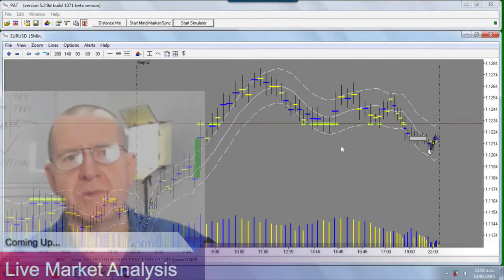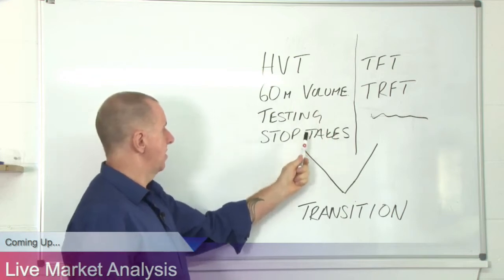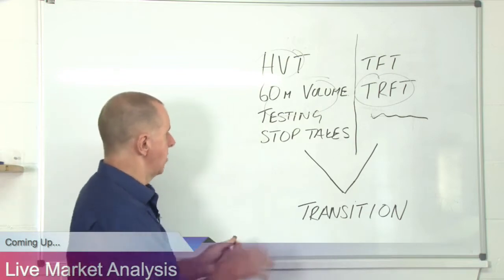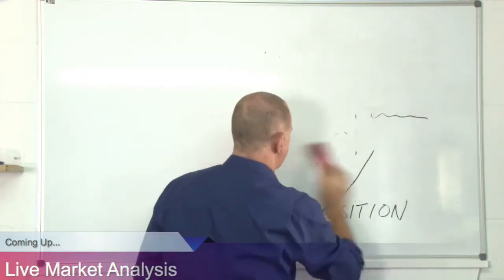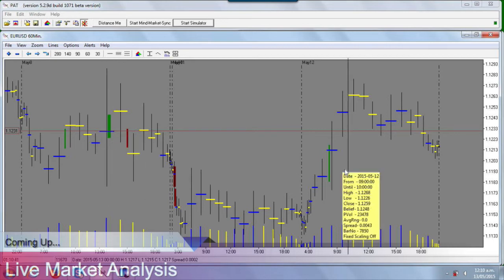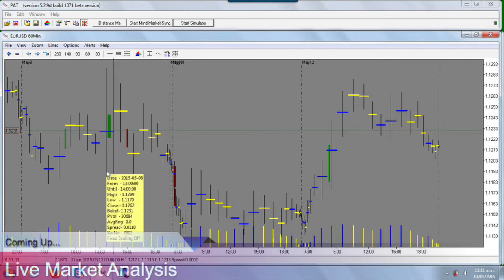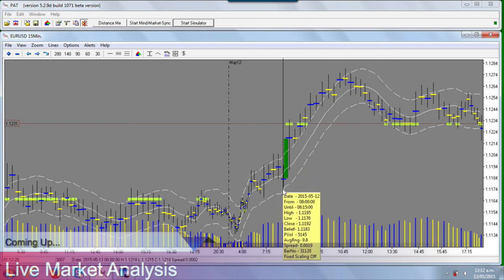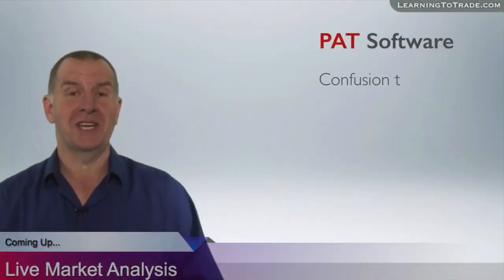Live Trading Instruction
Watch live trading and learn how to consistently make money trading the currencies with a 20+ year veteran. Contract notes for trades taken are alway shown for proof of trades placed.